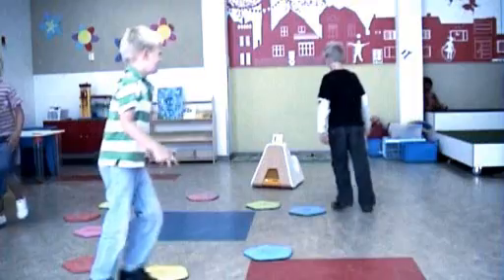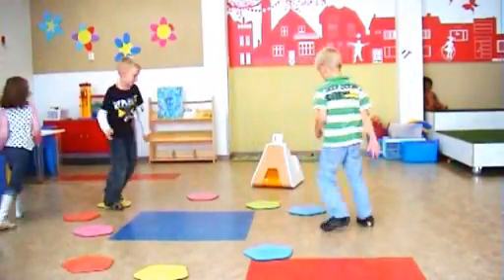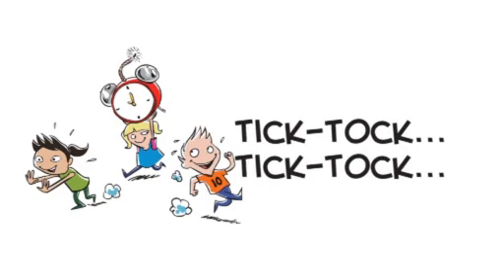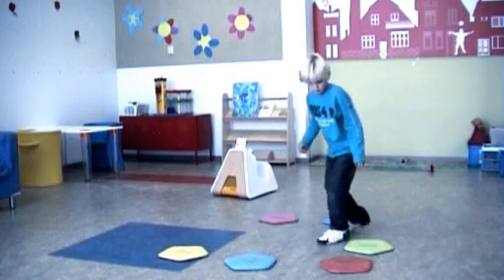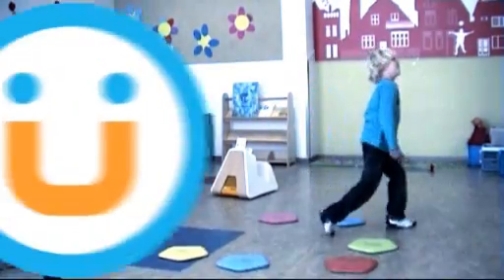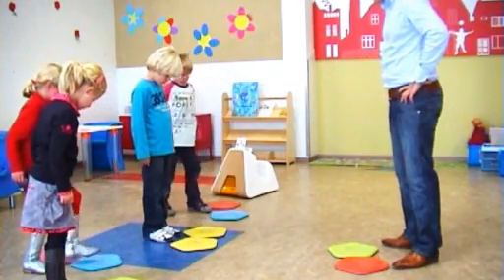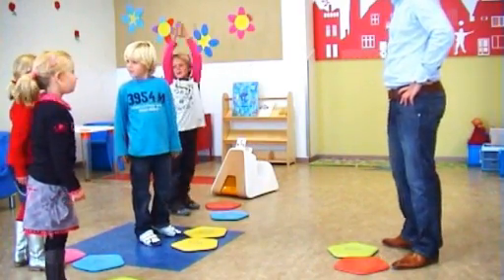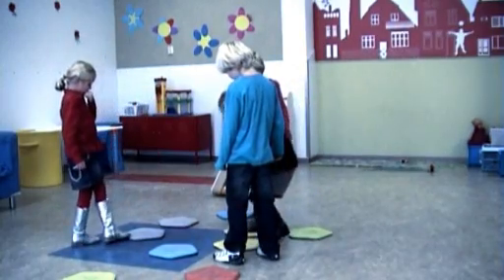SoundSteps, interactive and educational material for play by NYOYN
SoundSteps is an interactive sound concept whereby a collection of 10 mats react by means of sound when a child steps on them. Children can, of course, also jump on the mats, sit on them or press down on them. It is up to the children to choose which sounds they want to hear or which game they wish to play. The sounds on offer include e.g. musical instruments (Piano), thematic sounds (scary sounds, means of transport, animals) or games such as 'musical chairs' and 'maths'. SoundSteps does more than just offer a range of 'ready-made' games but stimulates children's imagination and creativity.

The wide variety of playing activities means that the SoundSteps product can also be used in schools to support the curriculum: language, maths, cooperation, motor skills, musical development, etc. The mats are wireless, which means they can easily be used in conjunction with existing playing materials.